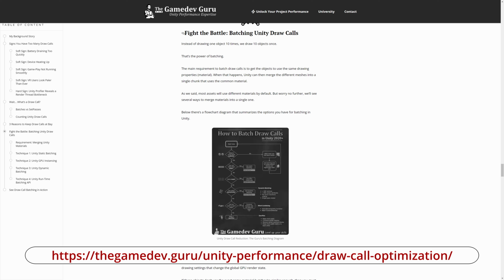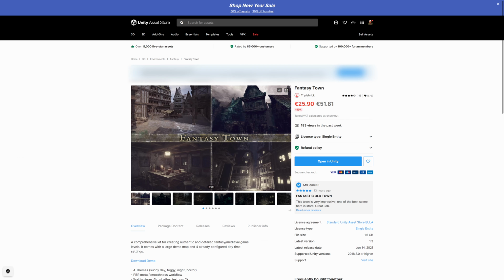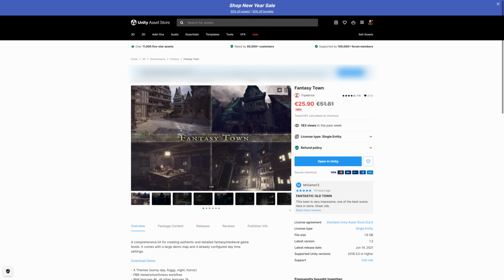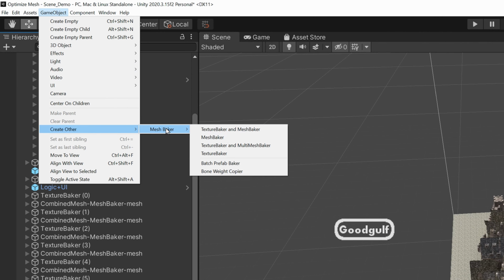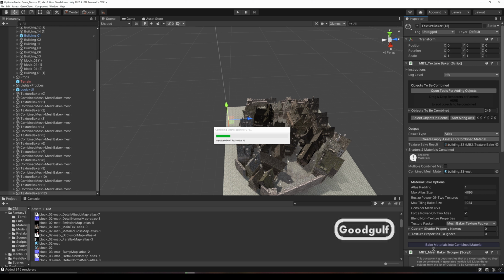Improve an Asset for VR - Part 1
This video shows my first attempt to improve an existing asset to work with Unity VR. Check out this web page with on Unity Draw Call Batching (by Rubén Torres Bonet)